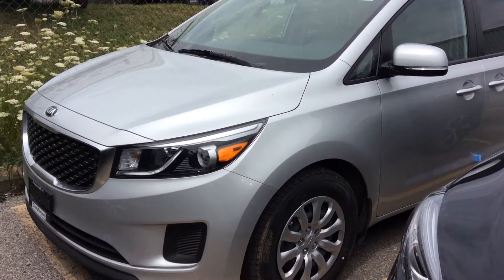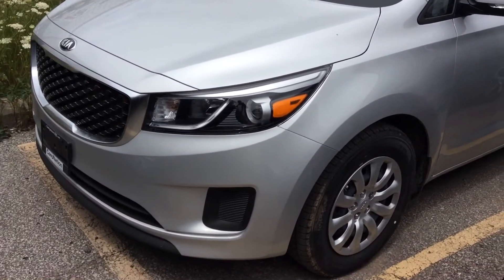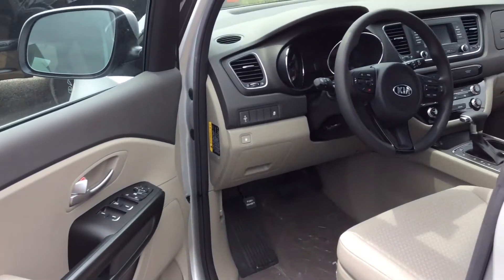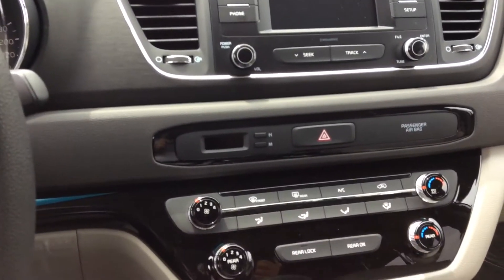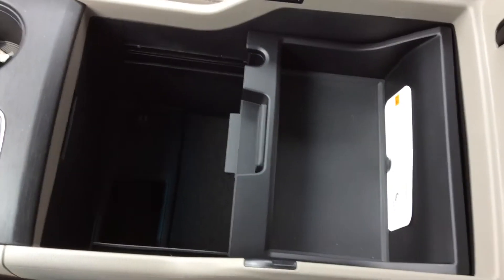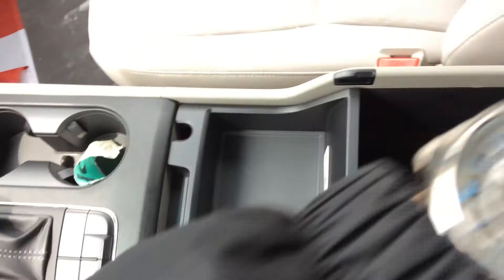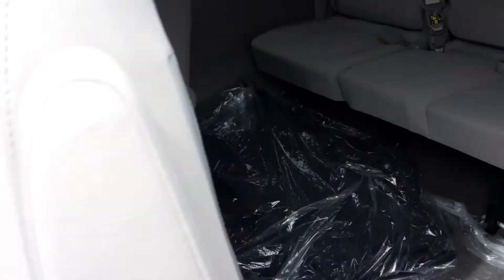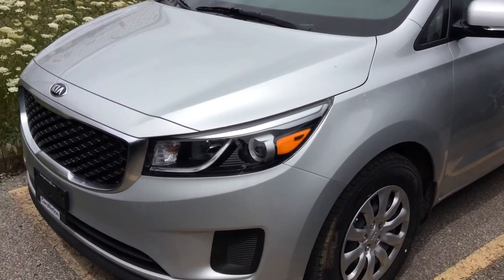2017 Sedona L for Jenn